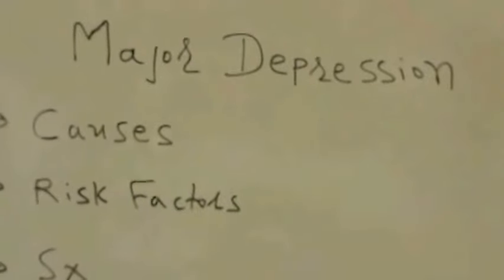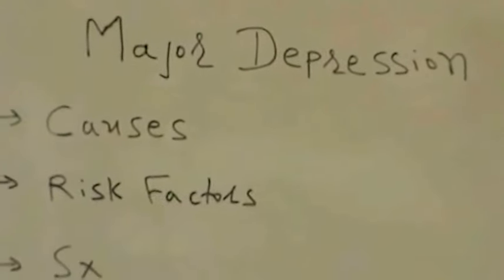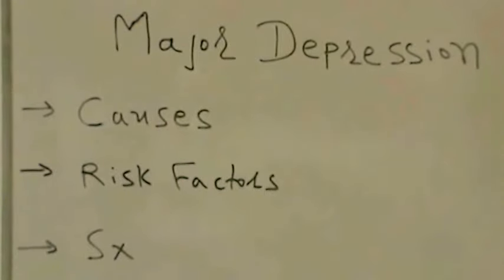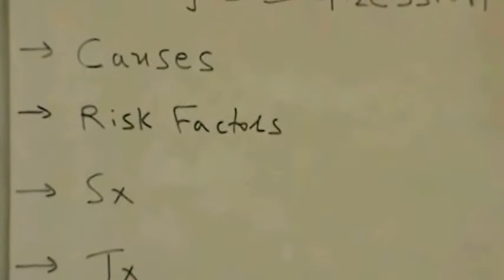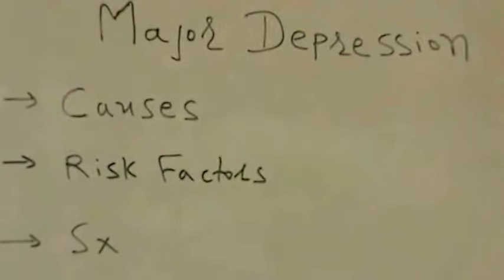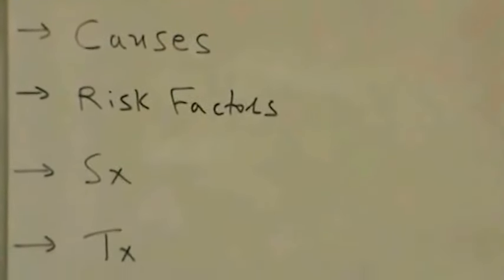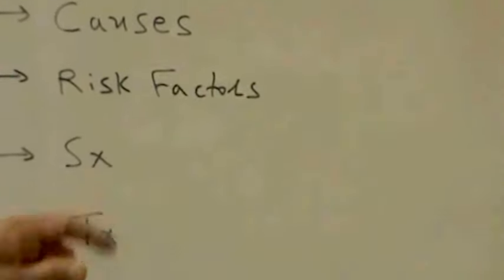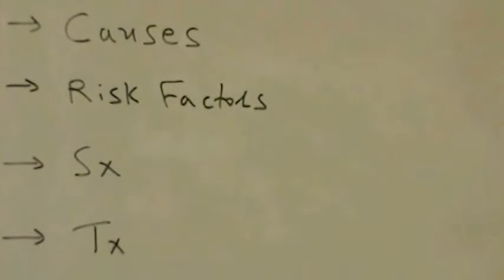Intro to Individual Life Underwriting Part 67 Major Depression